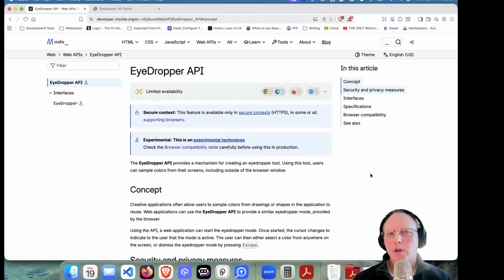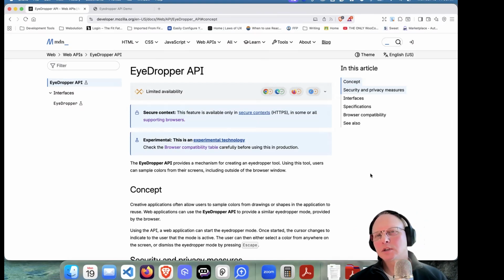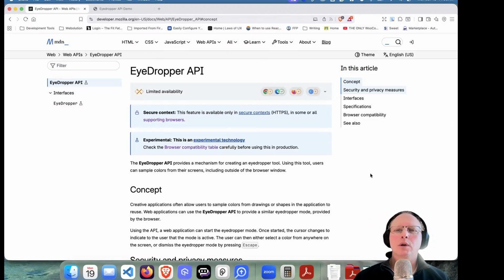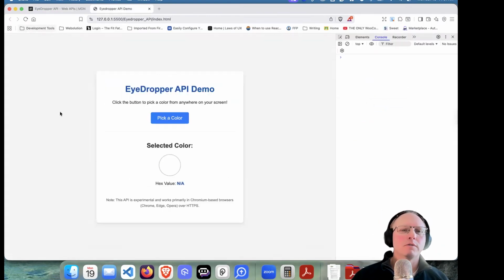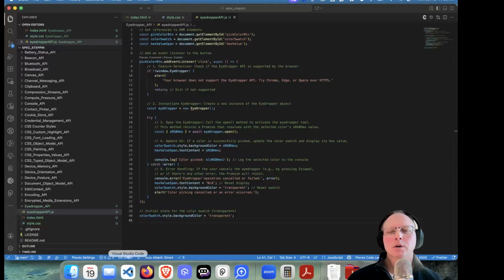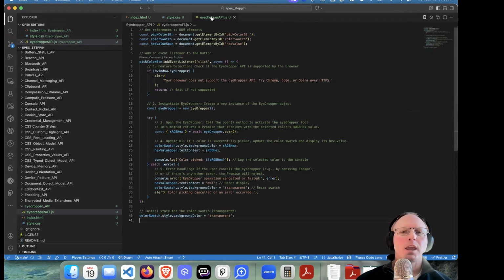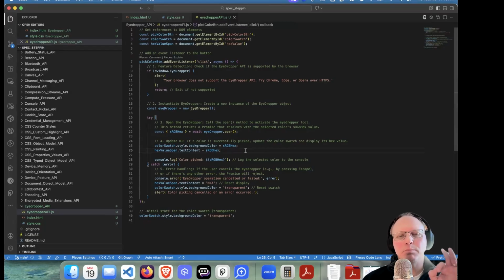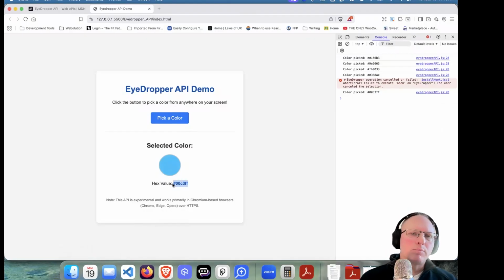Spec Steppin Eyedropper API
Brief demo of the Eyedropper API